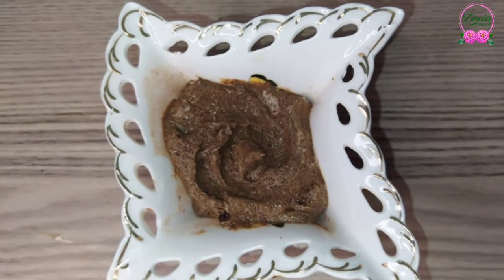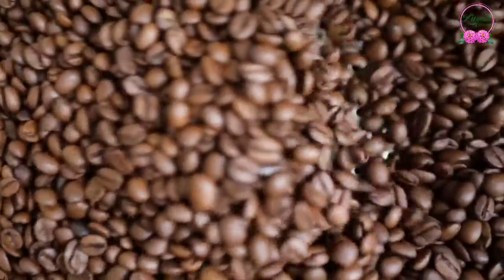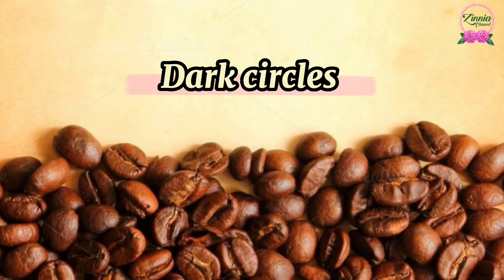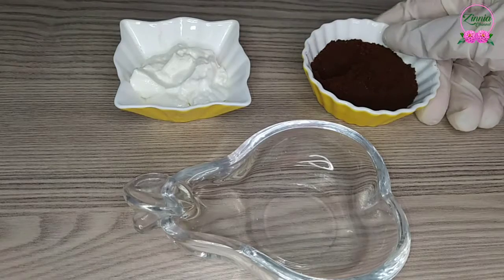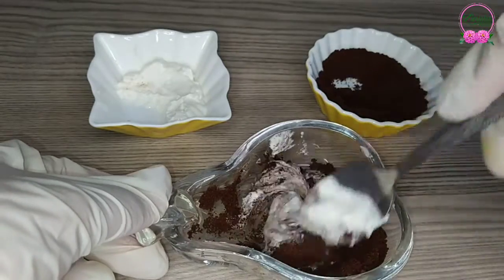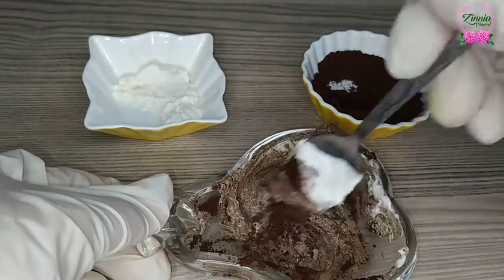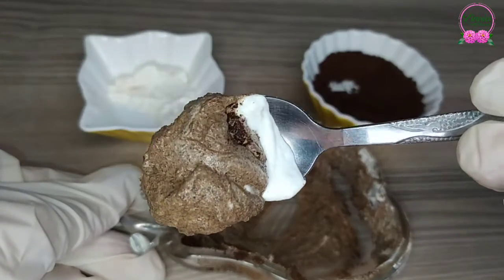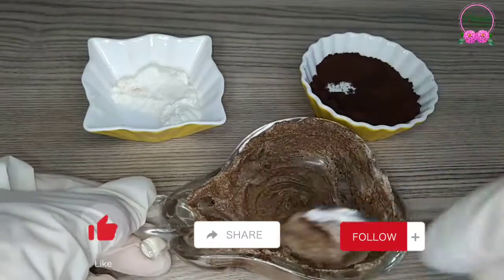DIY homemade coffee face scrub , wightening and smoother skin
zinnia channel
# beauty
# scrub